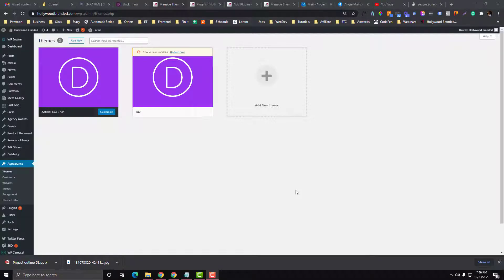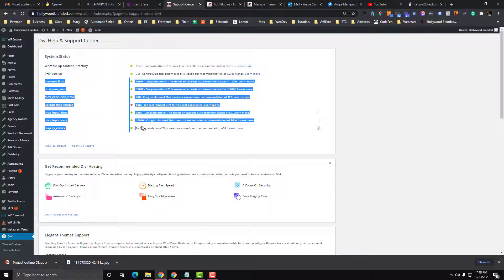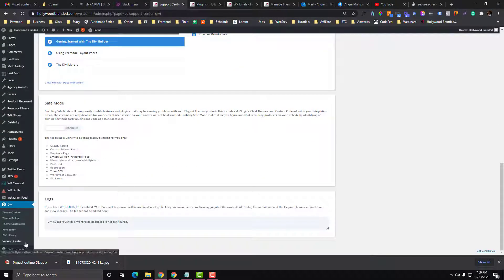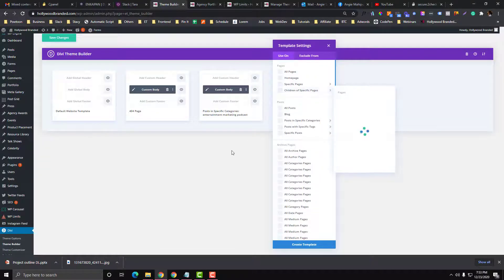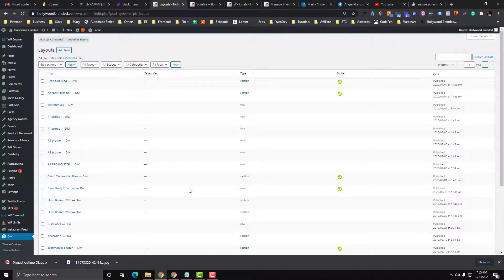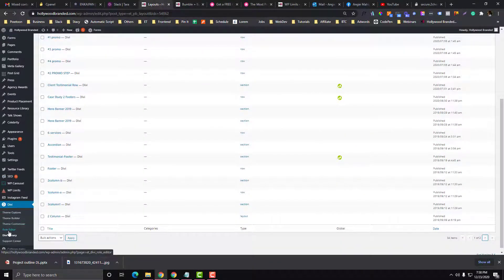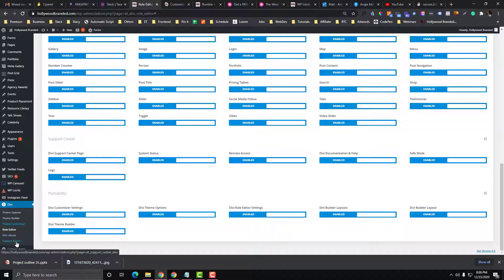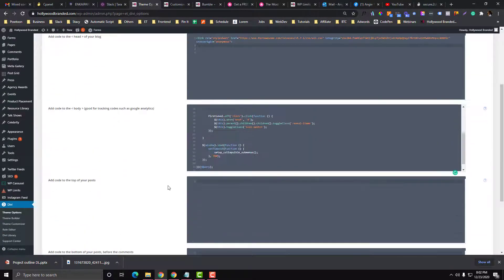Divi Tutorial For Beginners 2021 | Features In Divi That You Need To Know | Divi WordPress Tutorial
This tutorial is a quick walk-through for beginners who are starting to use Divi, I will walk through the uses and benefits of the following:

- How to debug/troubleshoot your website
- recommend system status of Elegant Themes
- How to reach Divi or Elegant Themes customer support
- How to style differently other pages in divi like portfolio
- How to globally create a uniform style on your Divi modules
- How to receive automatic Update from Divi.